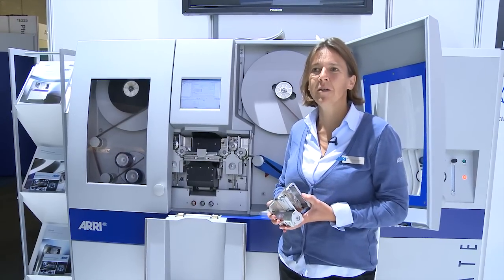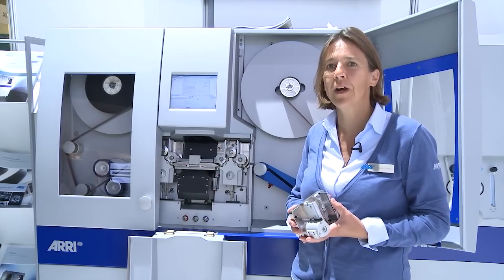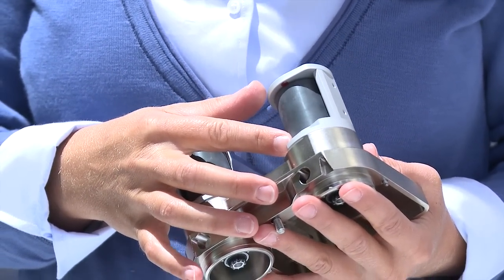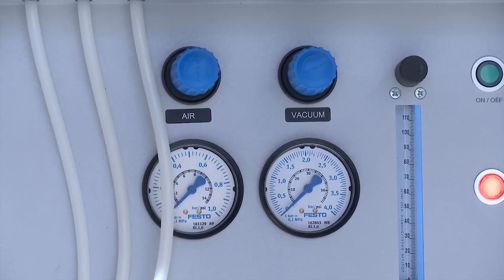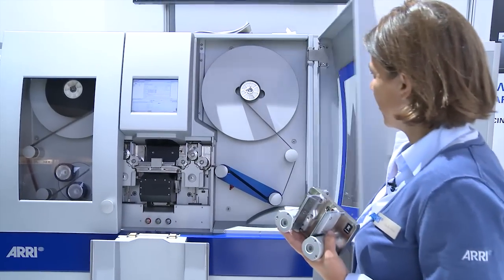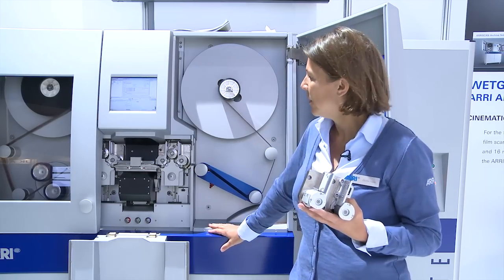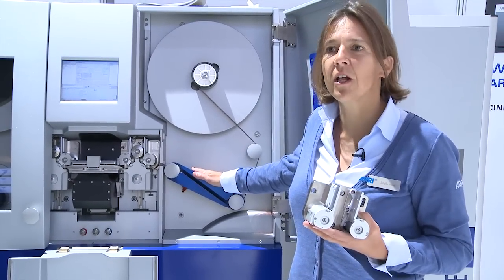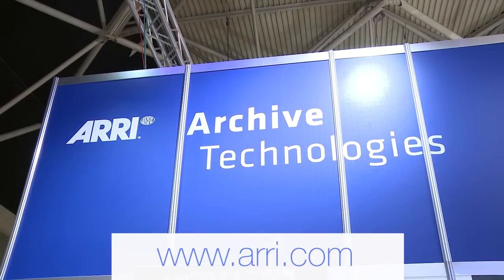ARRISCAN archive solutions & ARRISCAN Wet Gate drying system at IBC 2011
Used by leading film archives and collections all over the world, the ARRISCAN archive tools are presented by Sibylle Maier.

Sibylle also unveils the  this new secondary drying system for the ARRISCAN, significantly increasing the speed of ARRI Wet Gate scans.